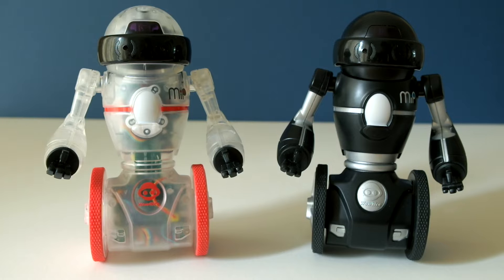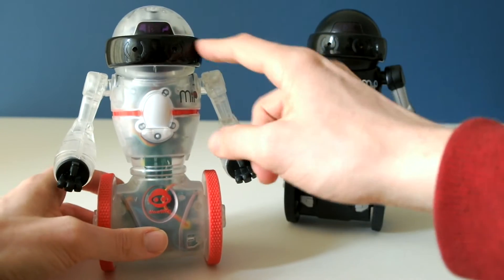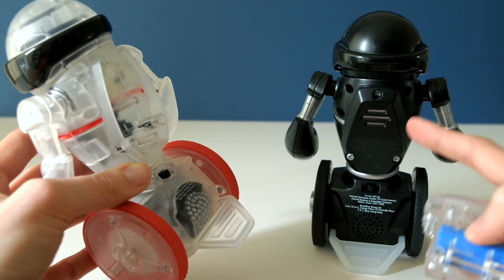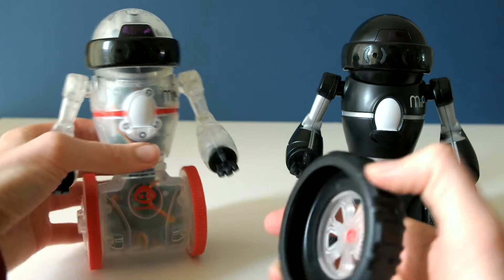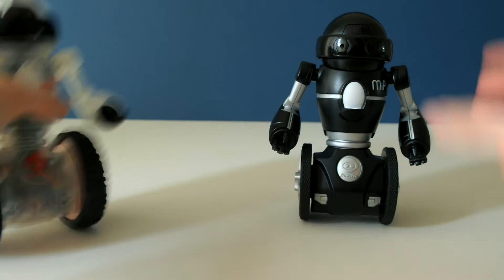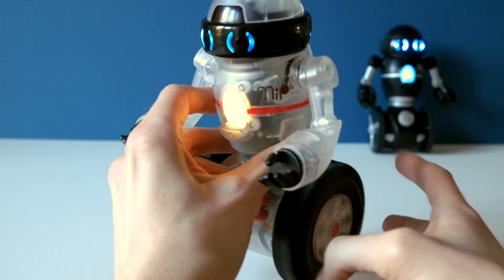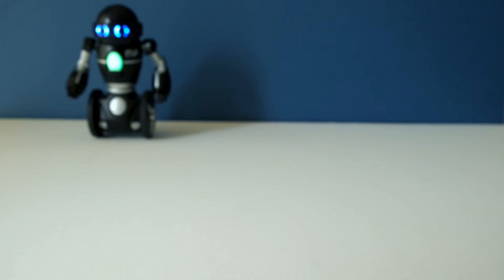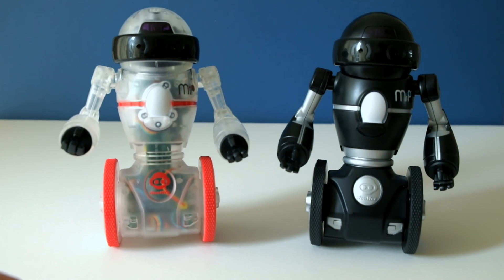Mip vs Coder Mip comparison - PLUS epic ROBOT BATTLE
In this video I compare Coder Mip vs Mip - the awesome self-balancing robot toys from WowWee Robotics. I explain the differences in their appearance, how they work and the new accessories that come with Coder Mip. Near the end of the video there is the inevitable epic MIP ROBOT BATTLE!

The revolution has begun…

ROBOT ELIXIR
Bringing robots to life! 🤖⚡